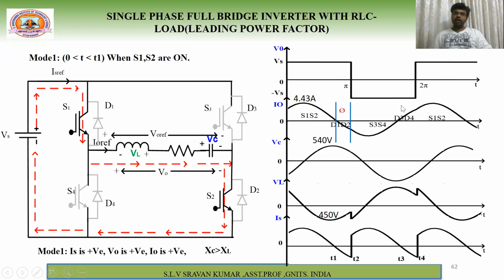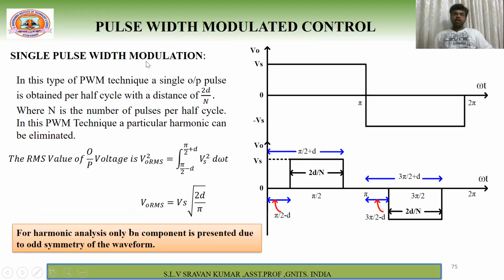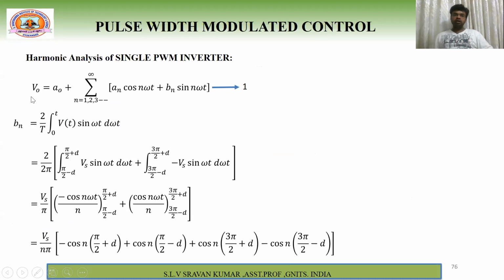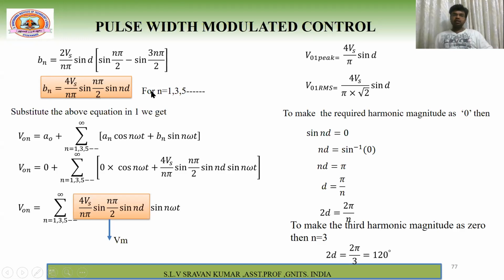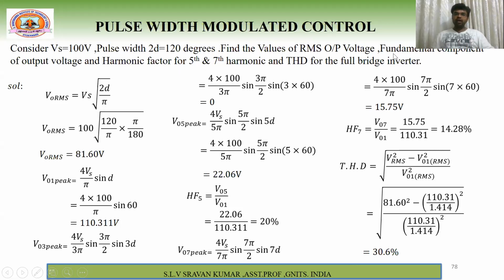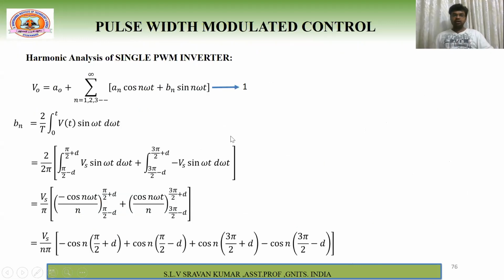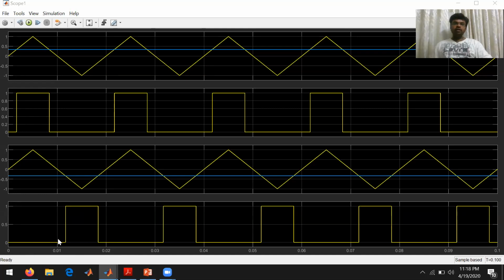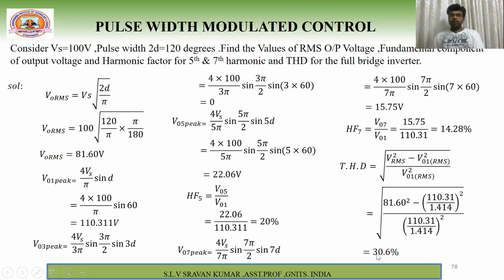Inverters-6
Single pulse width modulation